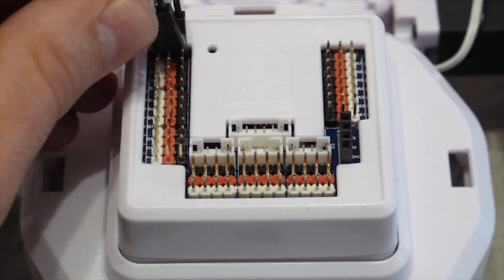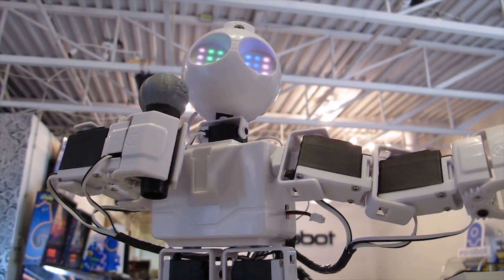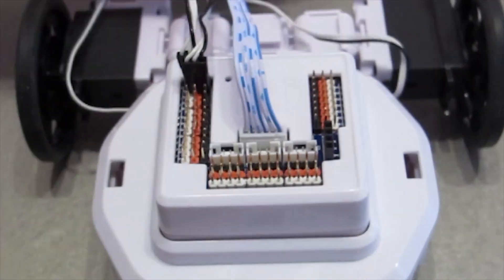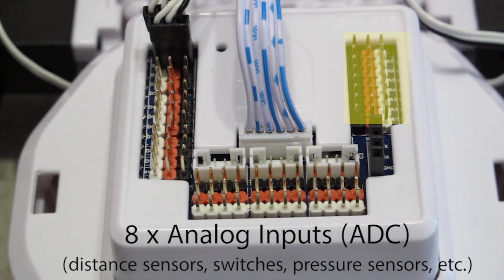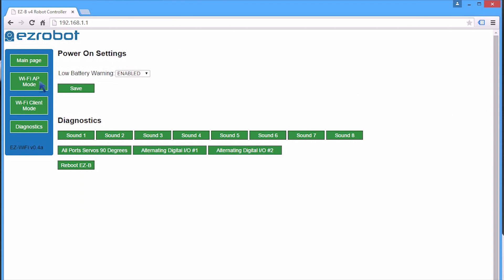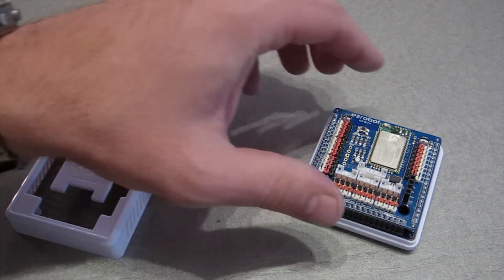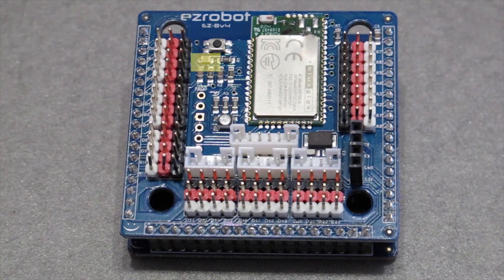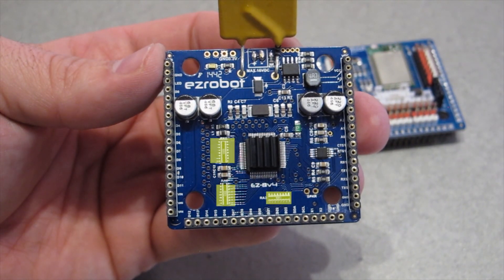EZ-B v4 Robot and IoT Controller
For r&d, experimentation and STEM education. Give your custom robot or IoT project features inspired from science fiction! With the electronics protected by a stylish plastic shell, the ez-bv4 clips into your ezrobot Revolution chassis or custom robot. It is easily controlled over Wi-Fi using ez-builder software from PC or iOS/Android device

The ez-bv4 boasts 200MHz of 32-bit processing (ARM Cortex-M3 & Microchip PIC32), 5 volt tolerant I/O, energy efficient digital switching power supply, Wi-Fi connectivity with security, embedded web server, amplified digital audio with speaker, 3 I²C ports, 3 x UARTs, 24 multi-use servo/digital/serial ports, 73 servos (Dynamixel & PWM), 8 analog ports, and integrated video, all in a tiny 2.1" x 2.2" size!